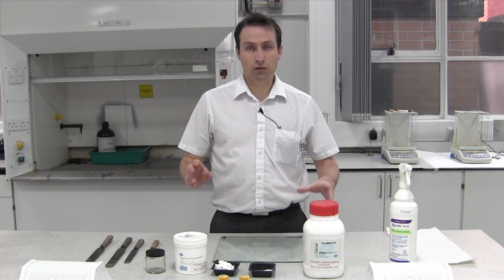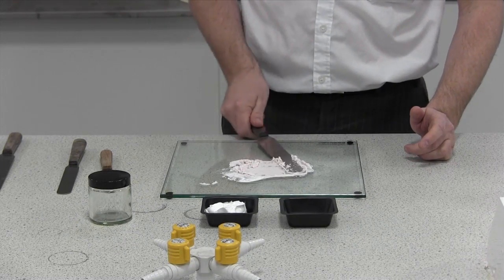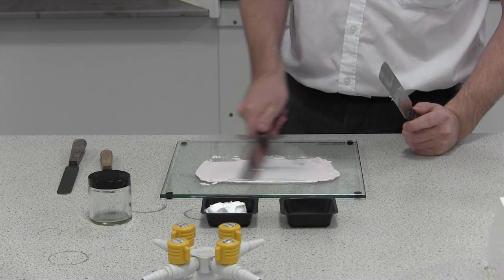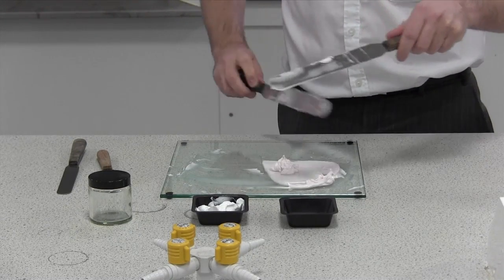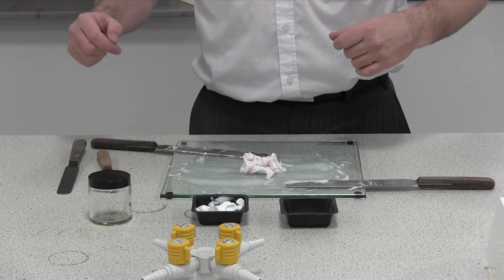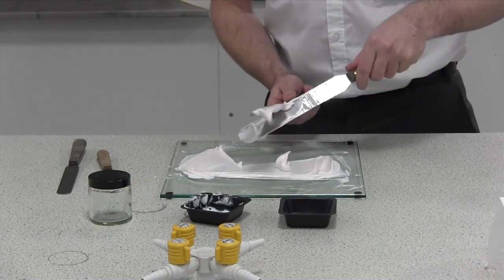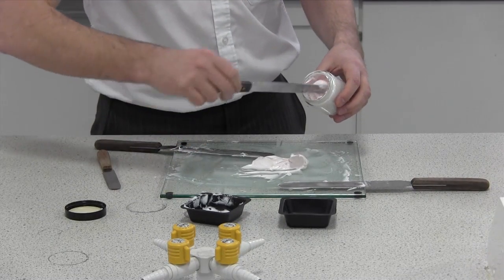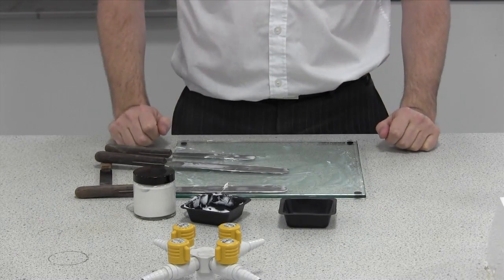Extemporaneous preparation of a cream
Extemporaneous preparation of a cream - Dan Lee from the School of Applied Sciences, University of Wolverhampton demonstrates the preparation of a cream.